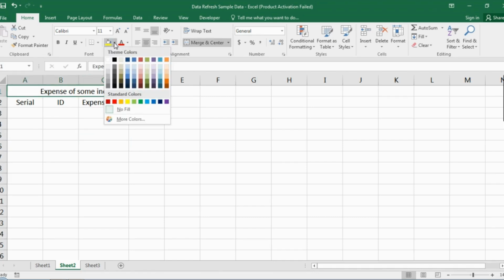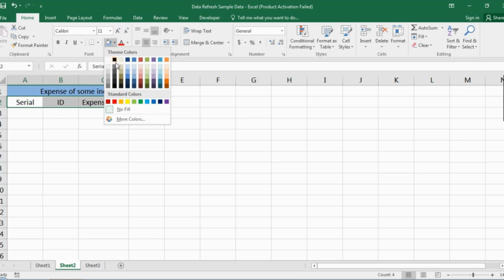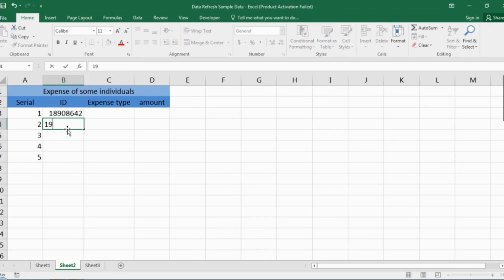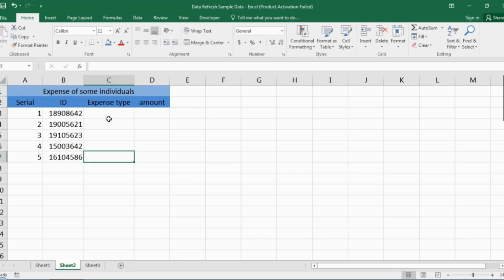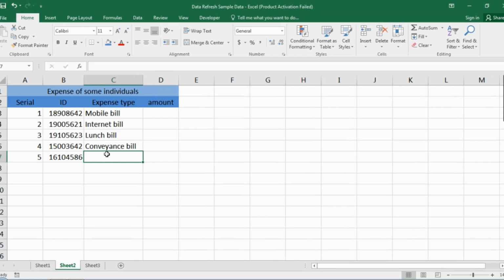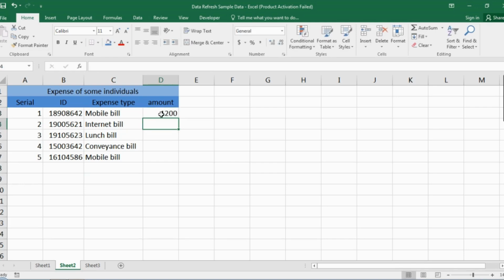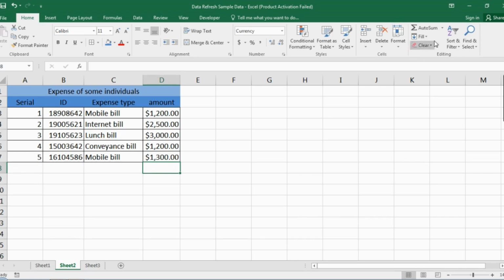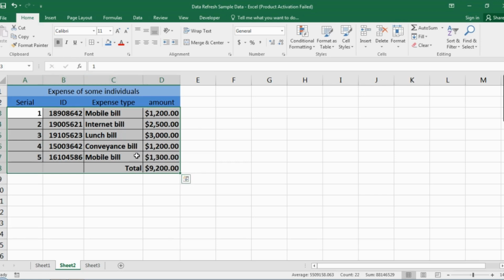How to make a table in excel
This video describes how to make a table in excel. Creating a table is tremendously helpful for users. Watch this video and elevate your skill.